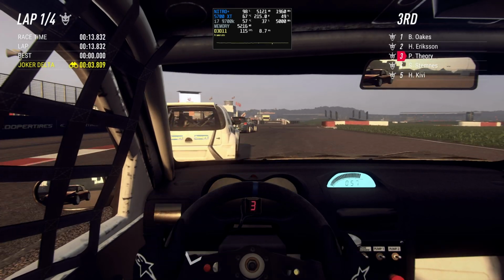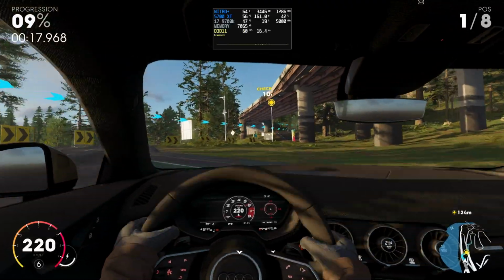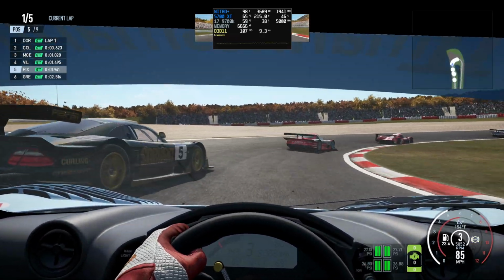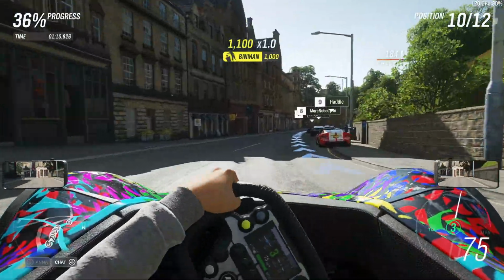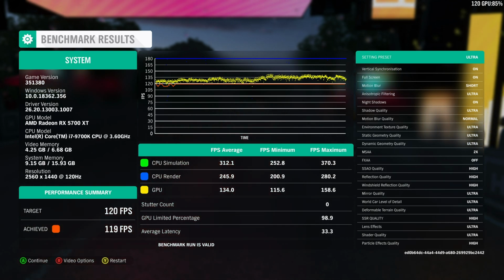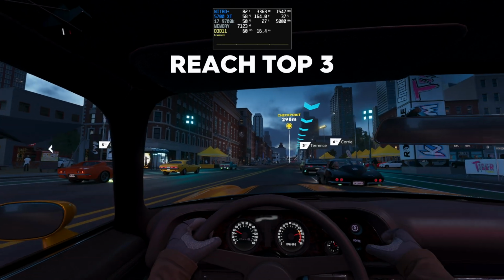SAPPHIRE NITRO+ RX 5700 XT 1440p Performance & Gameplay - 6 Racing Games Tested!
Last week I uploaded a video covering 5 racing games running on the Sapphire Pulse RX 570, at 1080p. Today we are taking that up a notch with 6 racing games, all running at (or at least close to) their maximum settings at 1440p on the SAPPHIRE NITRO+ RX 5700 XT.

Timestamps for each game:
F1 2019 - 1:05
WRC 8 - 3:30
Dirt Rally 2.0 - 6:30
Project Cars 2 - 9:16
Forza Horizon 4 - 11:39
The Crew 2 - 14:48

Check us out over on INSTAGRAM!